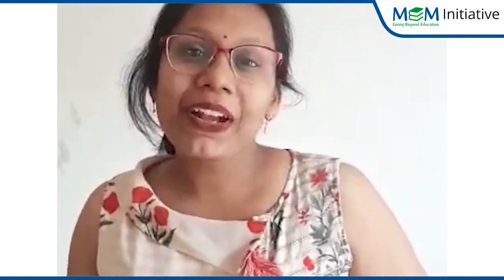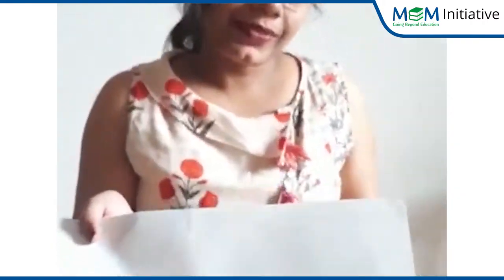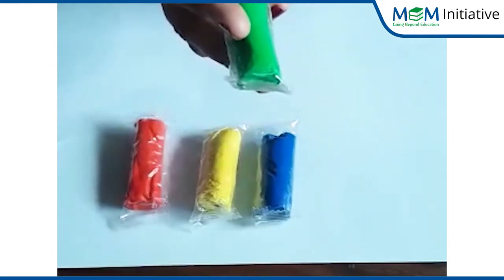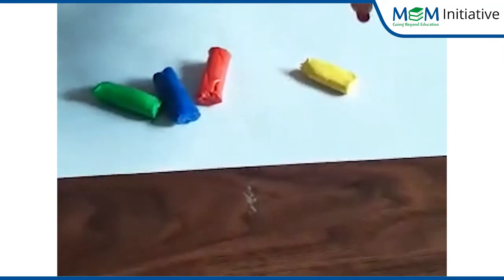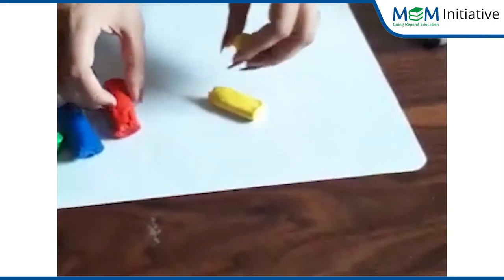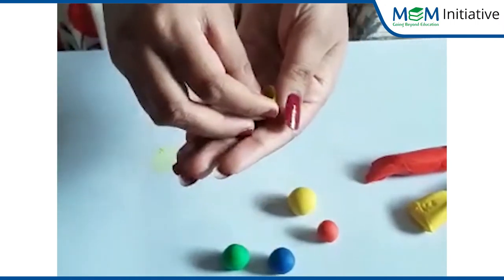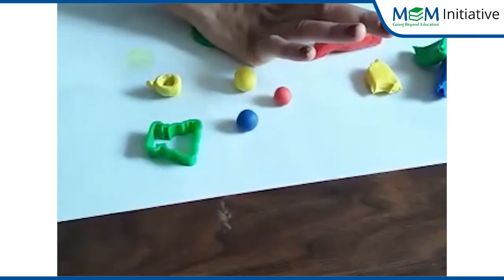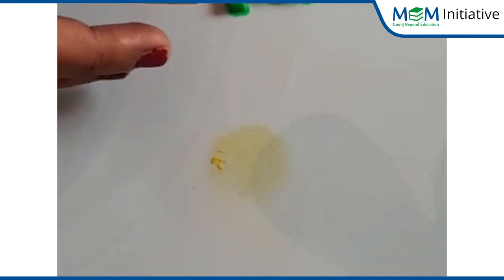3 Play Dough Fun